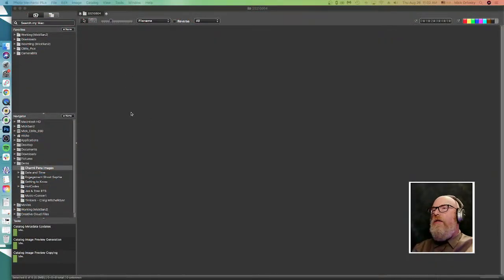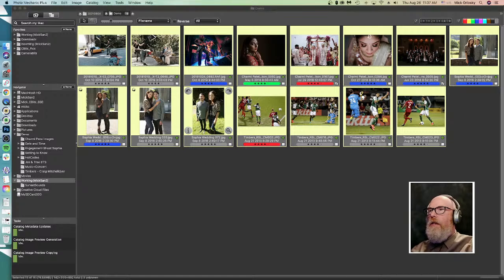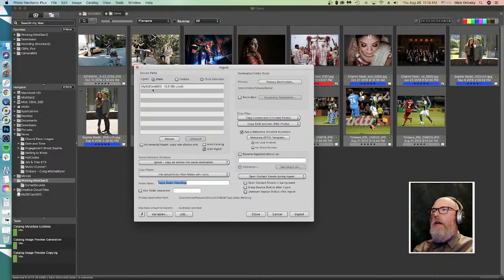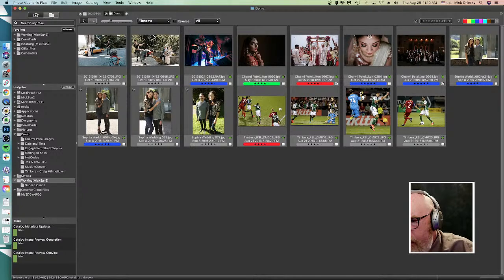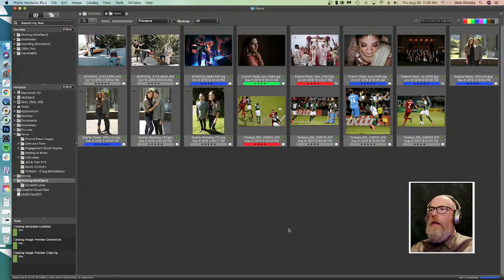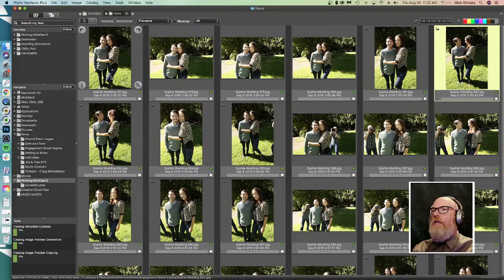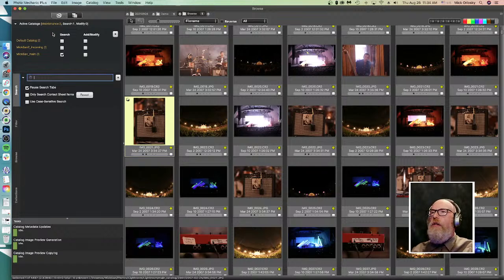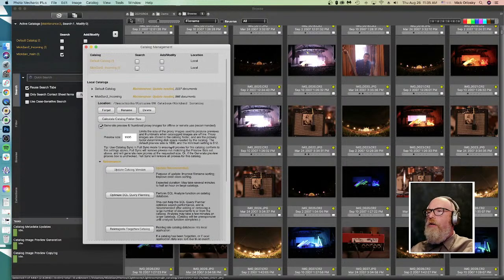Photo Mechanic 101 (26 Aug) Getting Started Webinar